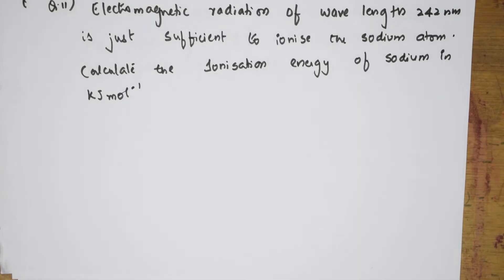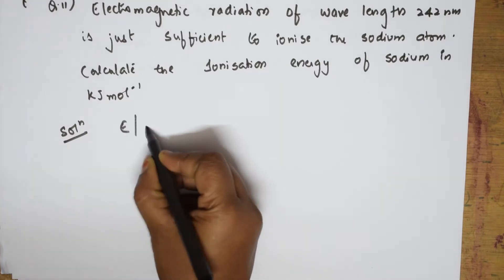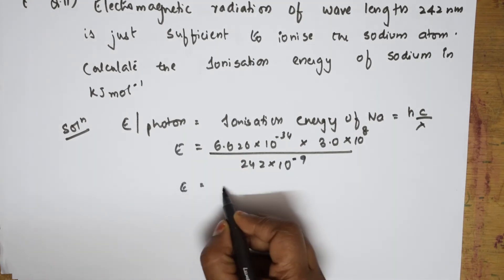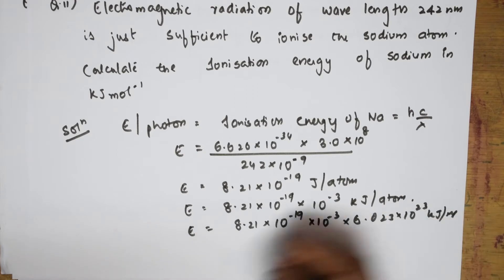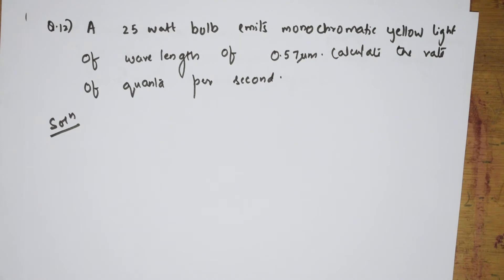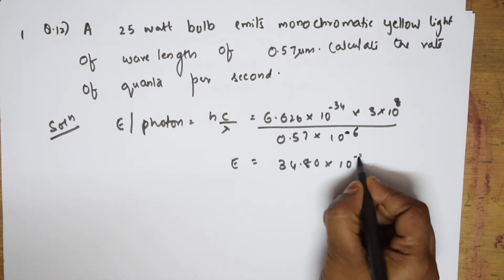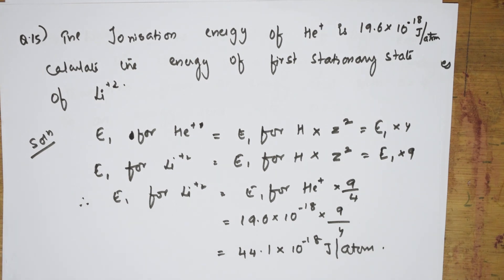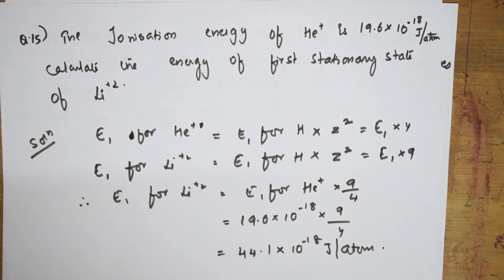NUMERICAL CHEMISTRY| structure of atom| CBSE grade 11| 3| World of Chemistry| Vani ma'am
SOLID STATE

 HALOALKANES & HALOARENES

 BIOMOLECULES

 CHEMICAL BONDING

Chemical Kinetics

Amines

Solutions

THEORY
Also visit my other channels